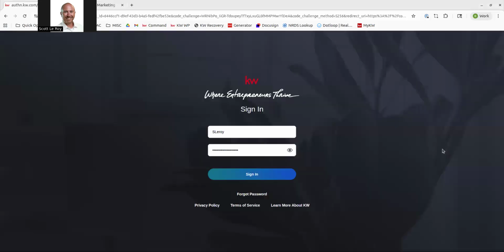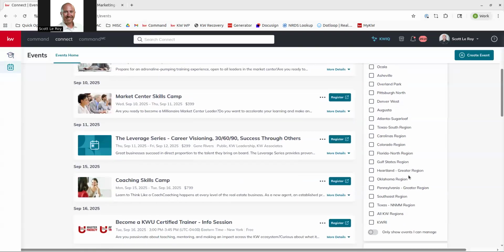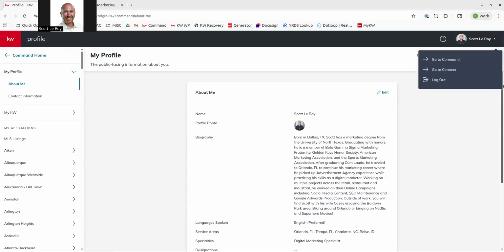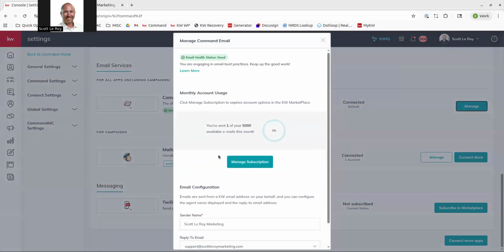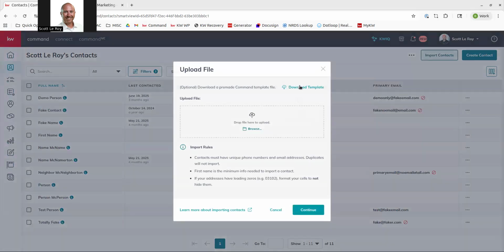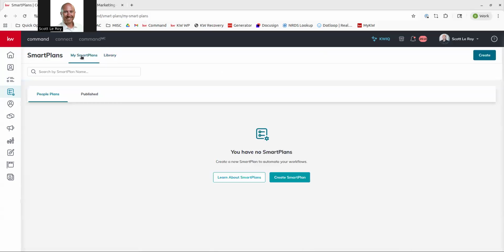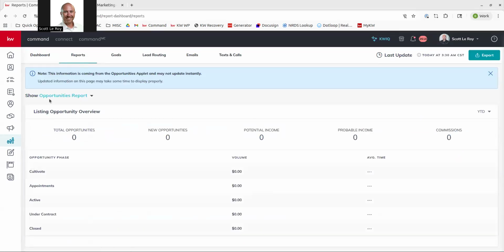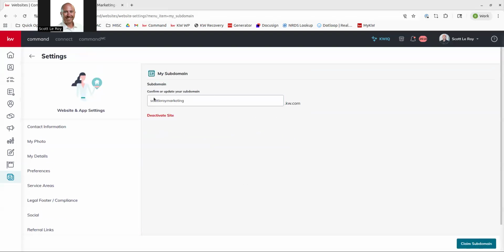Command Overview 9/8